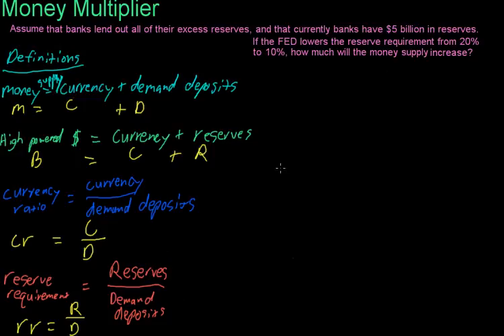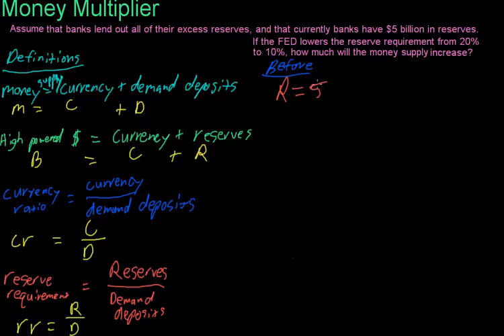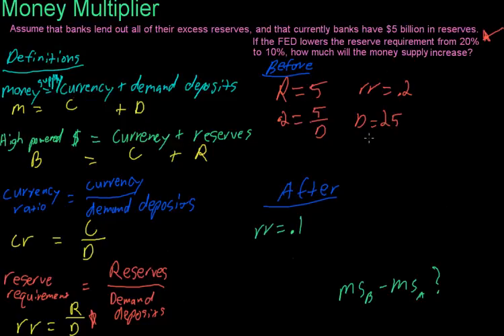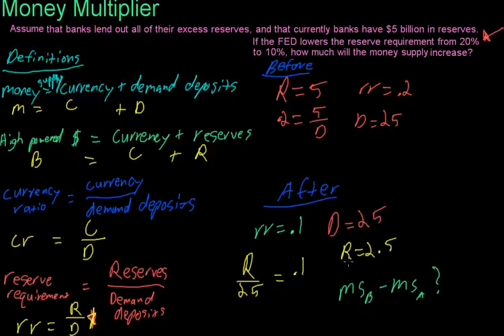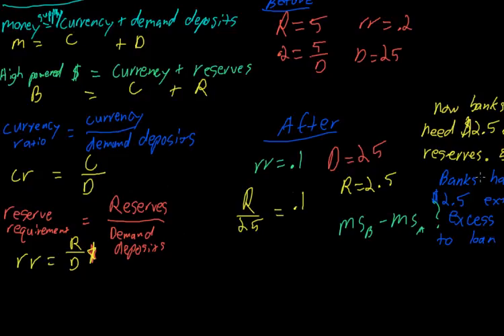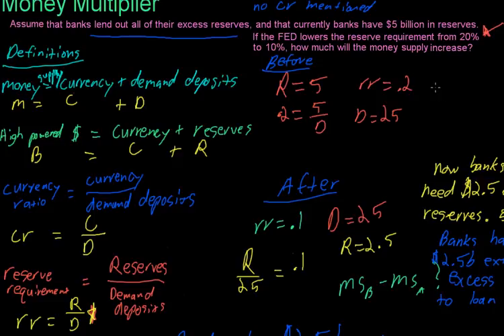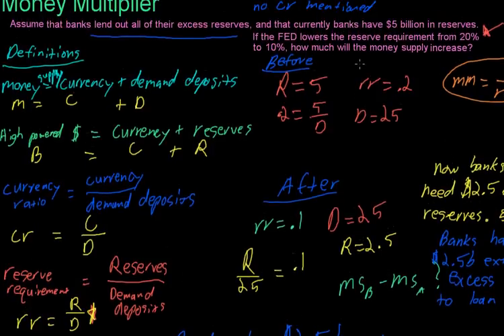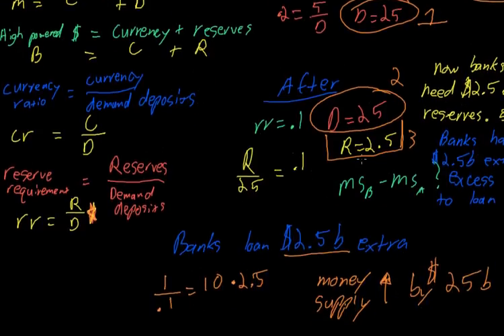115 Money Multiplier 3